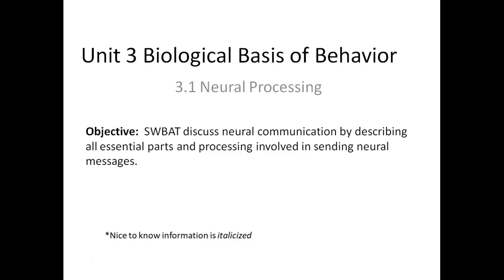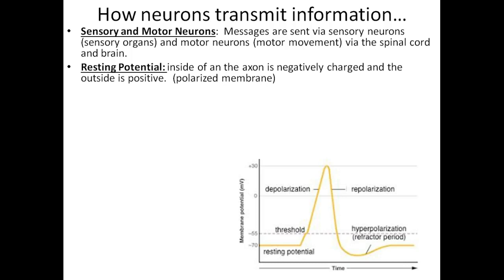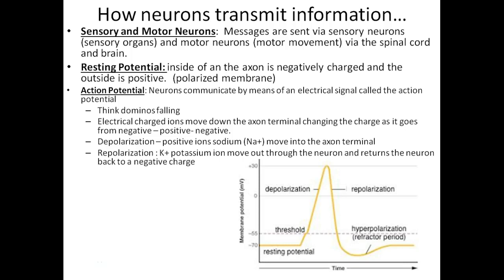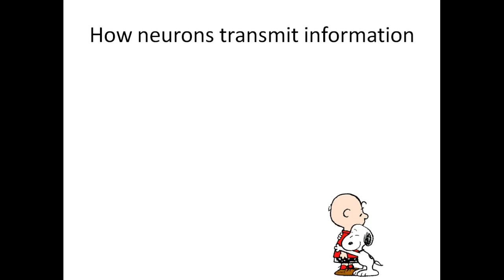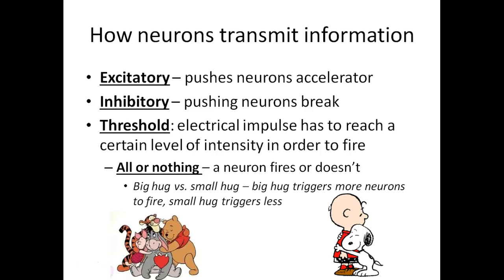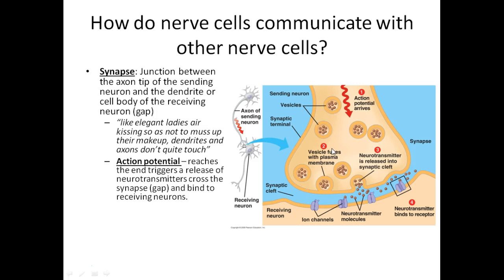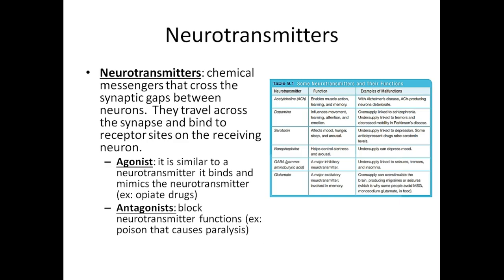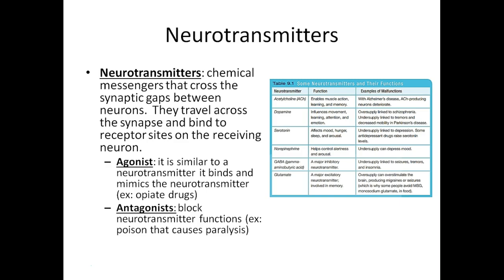3.1 Neural processing